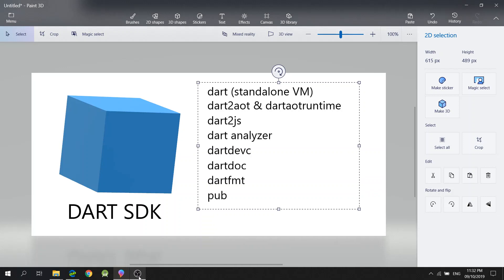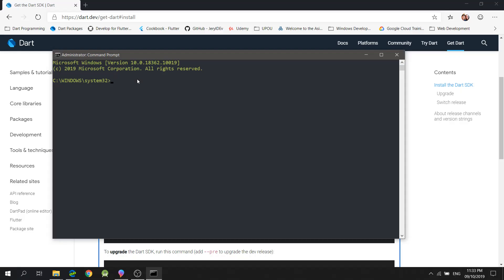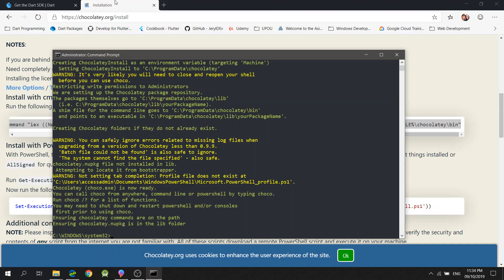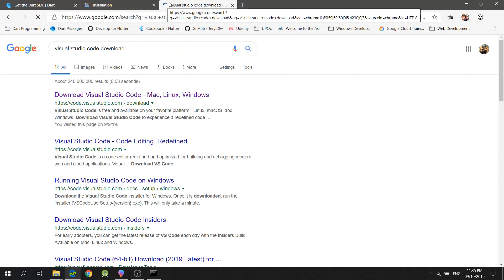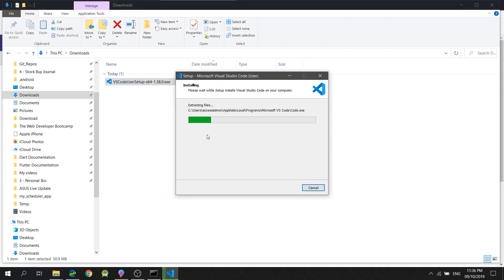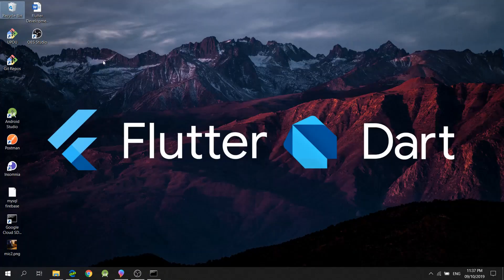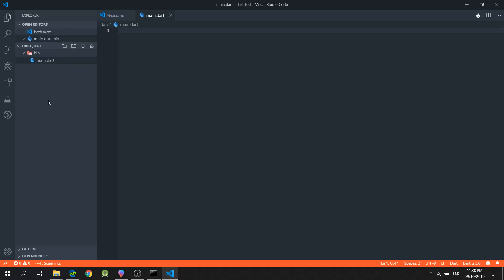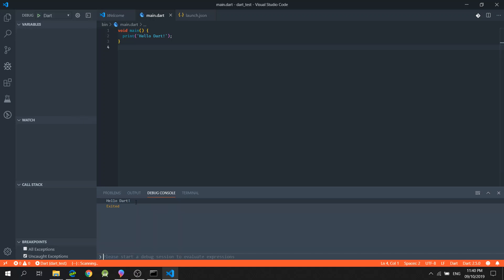Dart - Install Dart SDK and setup Visual Studio Code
Hello Everyone!

This video shows how to install the DartSDK and how to setup the Visual Studio Code (VSCode) for Dart programming and debugging.

I hope y'all like it.